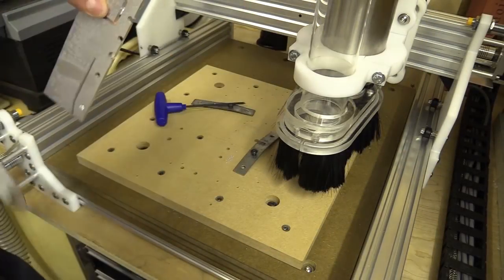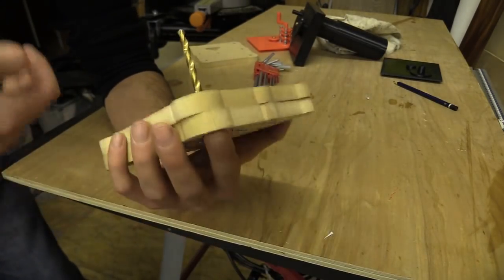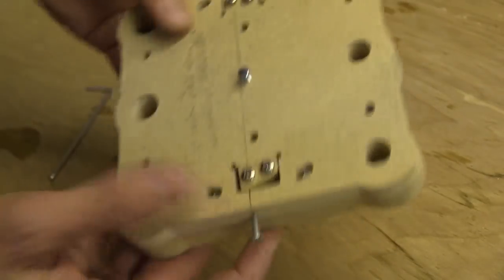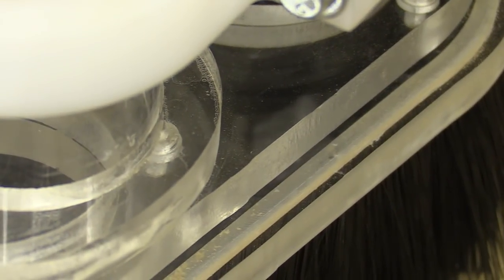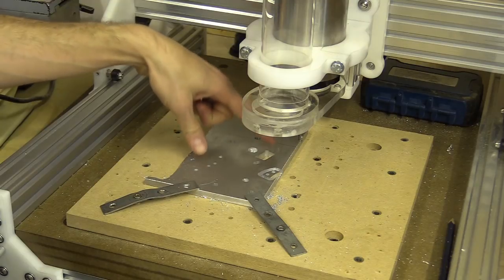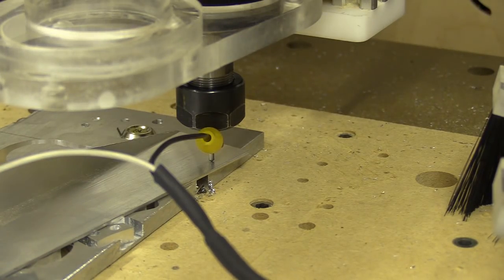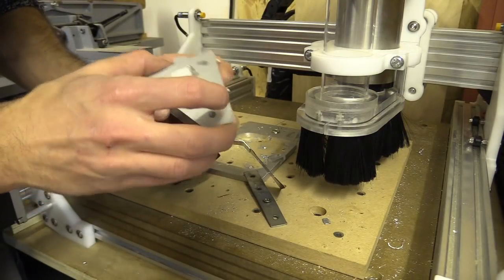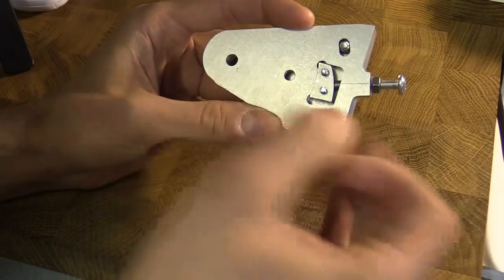#23 CNC Tramming Plate Design and Fine Adjustment Mechanism #23 / Design Upgrade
Apologies for getting distracted recently with 3D printer reviews. I thought I had struck oil but it turned out to be a turd. I'm back on the CNC machine though, and I've got an exciting development. I have designed a tramming plate for the gantry which should allow me to pivot the spindle along the X axis more easily. In this video I show the development of the design and a test segment cut in hallouminium. I am planning to cut the plates out in hallouminium now - a cheese derived alloy mined on the planet Cypriolias.